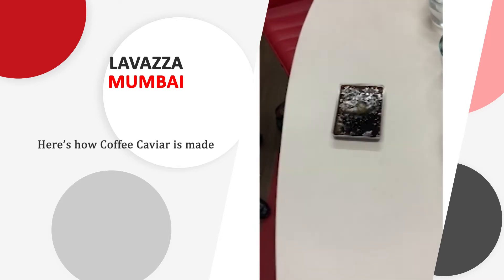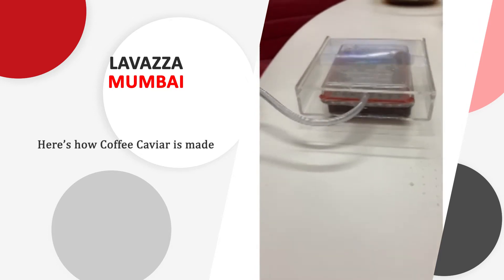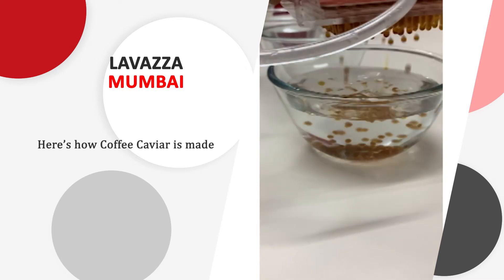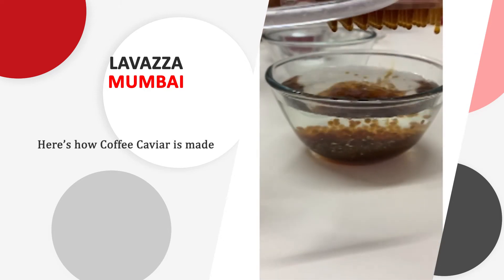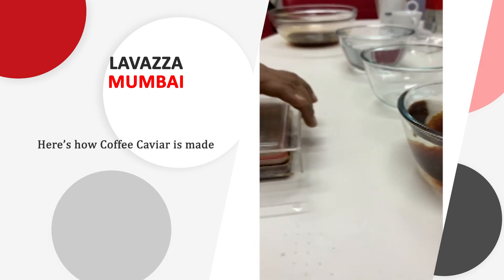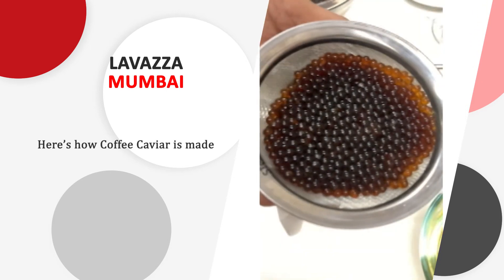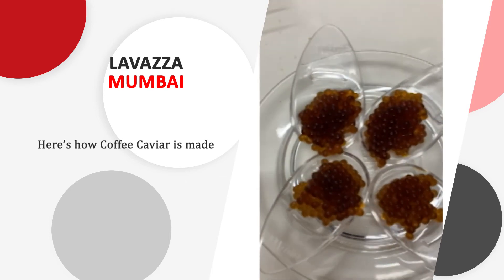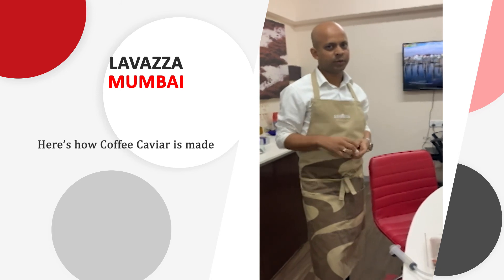Abdul Sahid Khan explains how the eatable coffee caviar is made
Who says that you can only drink Coffee. Head trainer, Abdul Sahid Khan, Lavazza shows us to make Coffee Caviar that can be eaten.